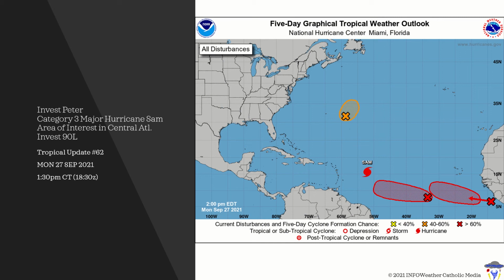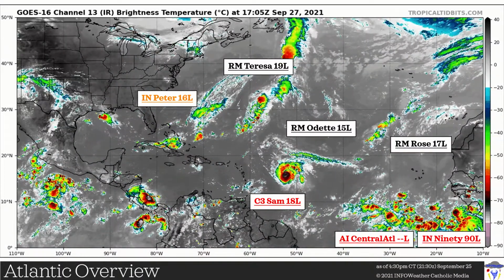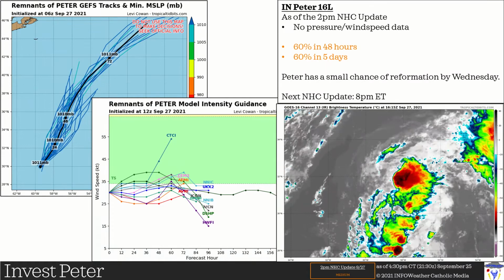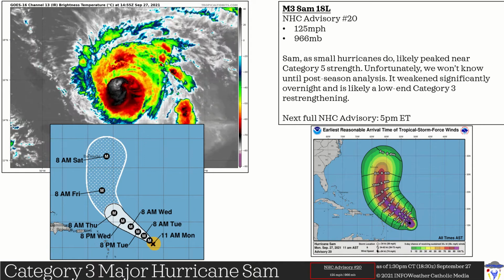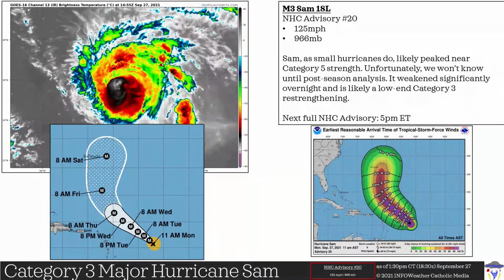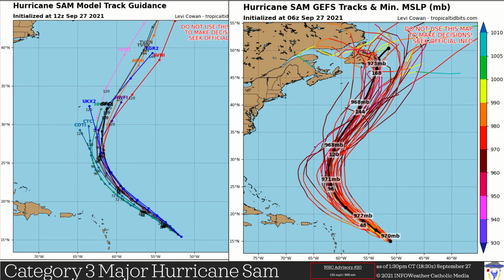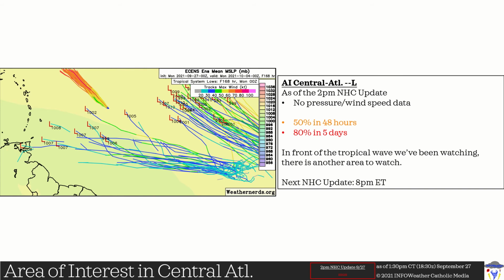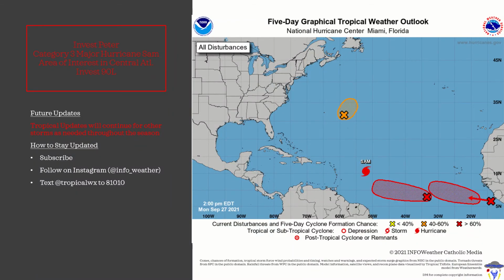Major Hurricane Sam Likely to Pass East of Bermuda | Tropical Update #62 (September 27, 2021)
No watches or warnings in effect.

0:00 Overview
1:09 Invest Peter
1:47 Category 3 Major Hurricane Sam
4:22 Area of Interest in the Central Atlantic
4:44 Invest 90L
5:14 Sign Off